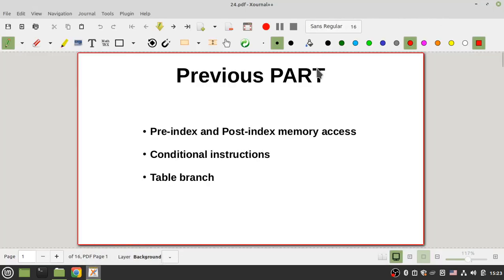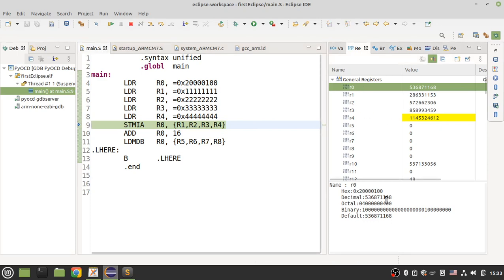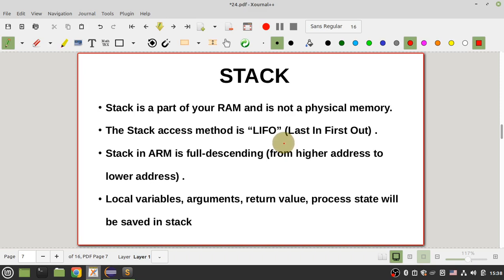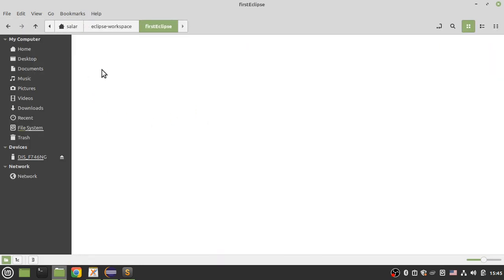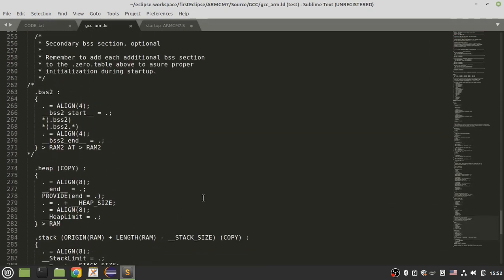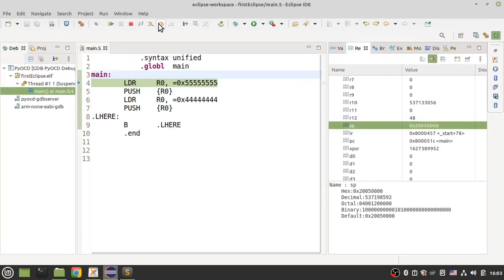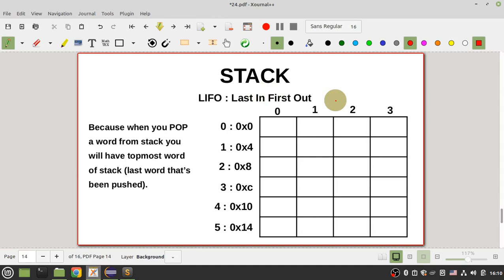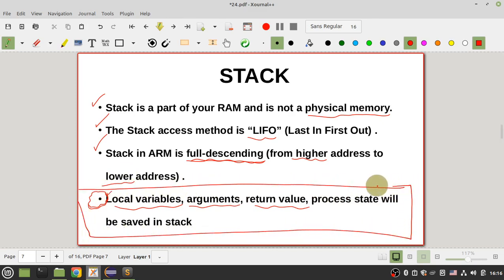024 - Multiple Load and Store and Stack PUSH and POP